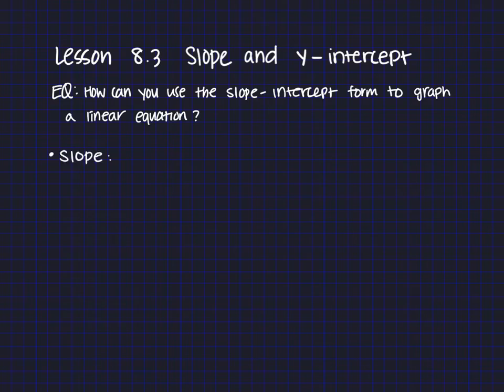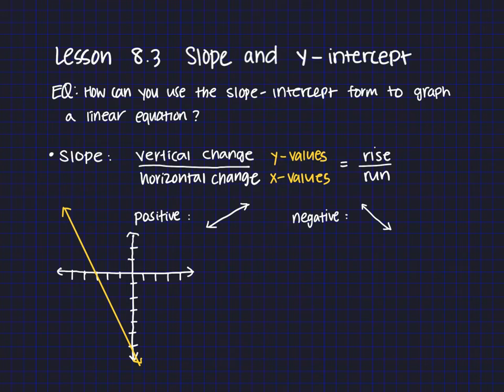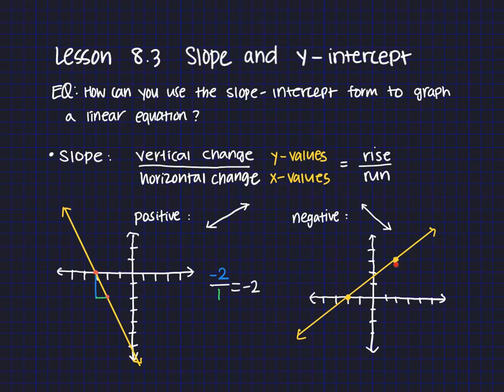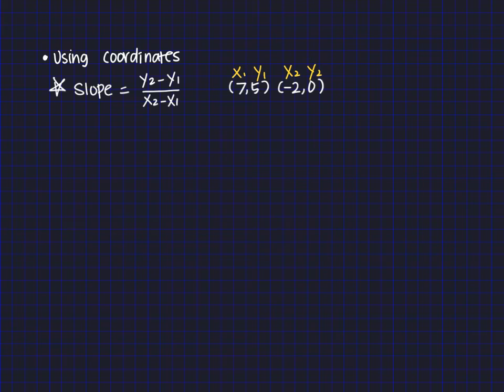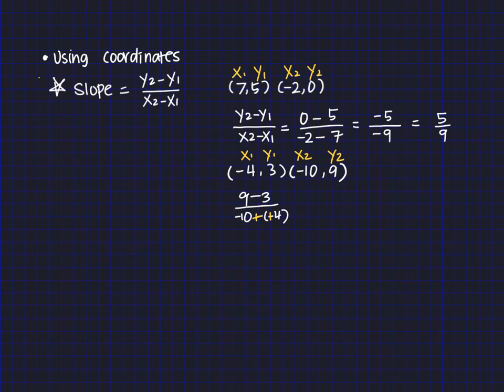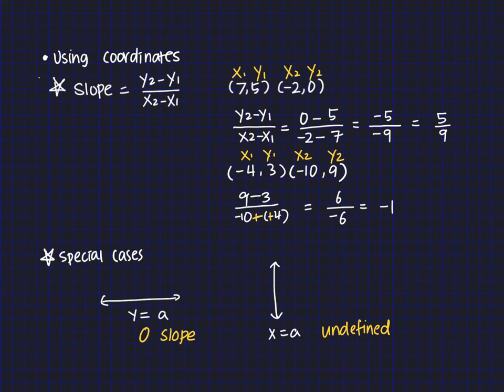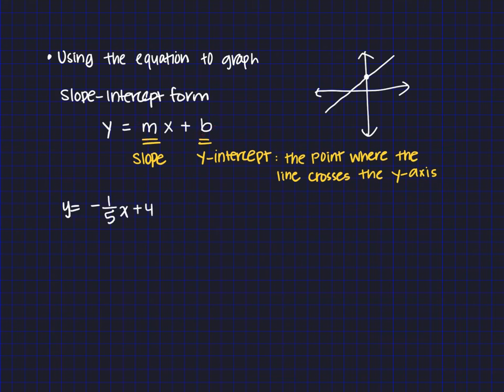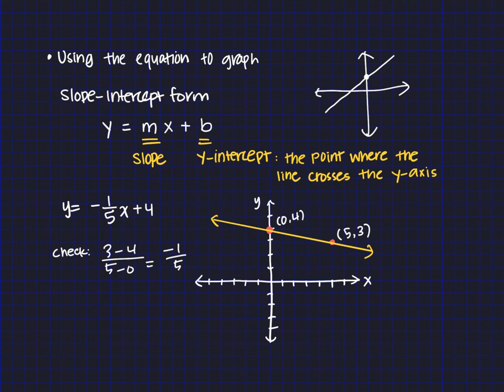Pre-Algebra Lesson 8.3